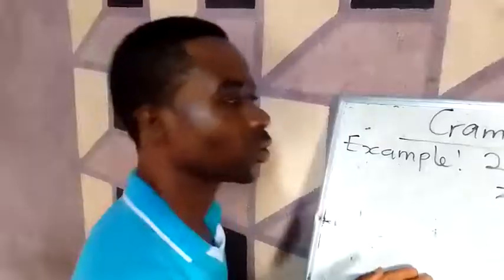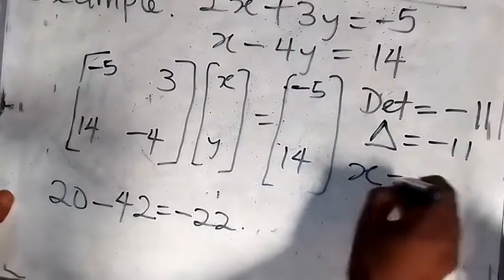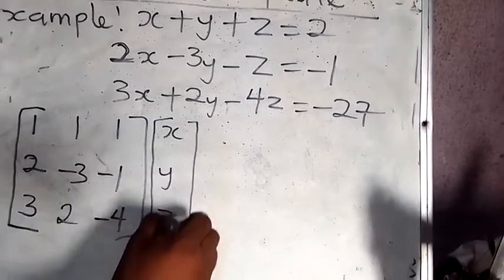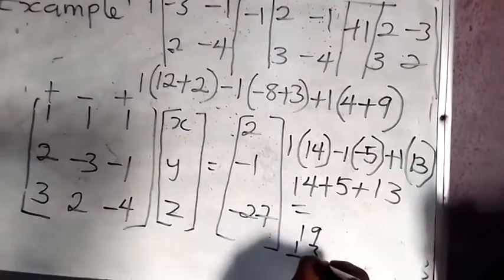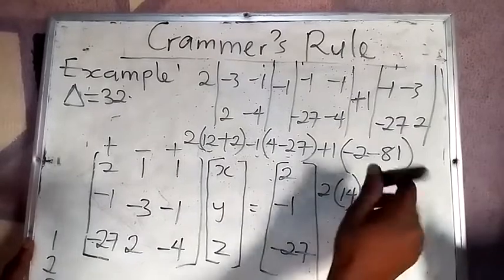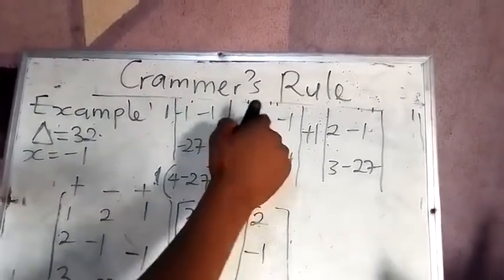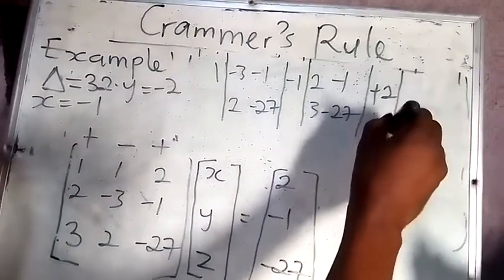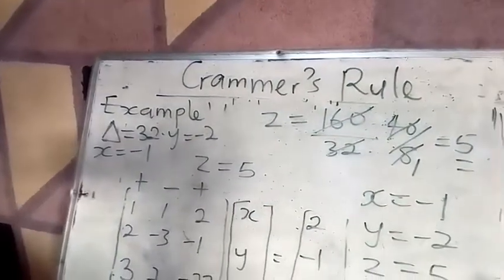Use of a crammer's rule in solving matrix